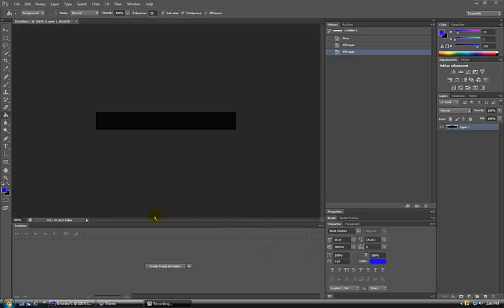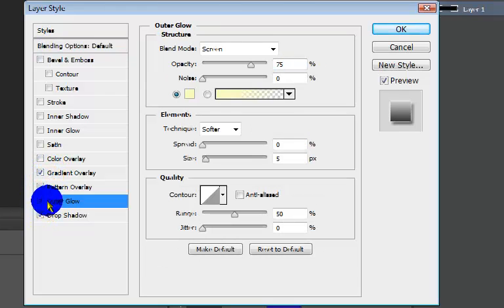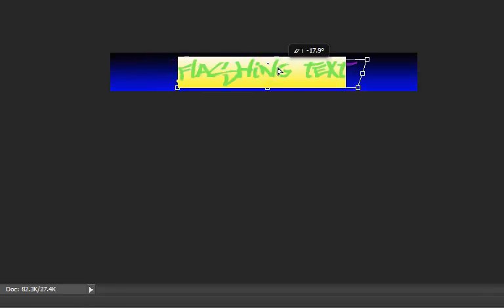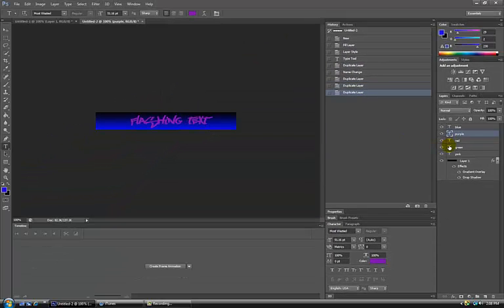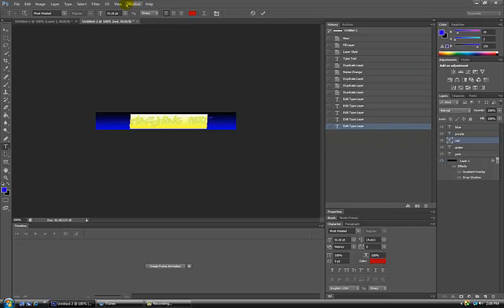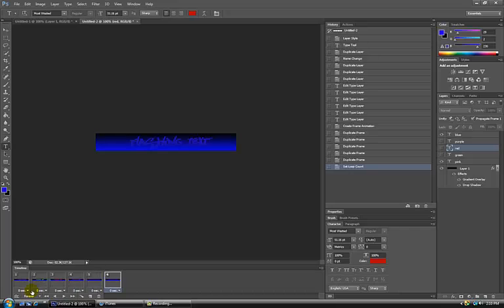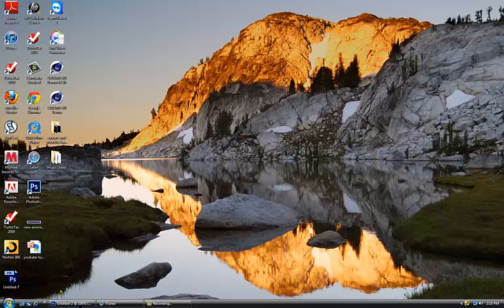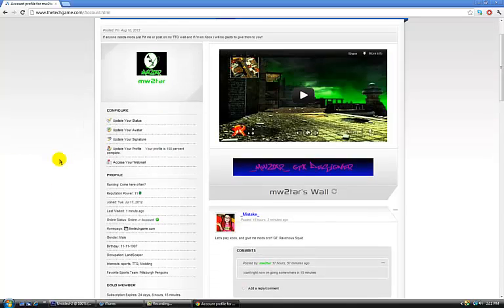(Tut) How to make flashing text in Photoshop cs6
How to make flashing text in Photoshop cs6
Text i was using: